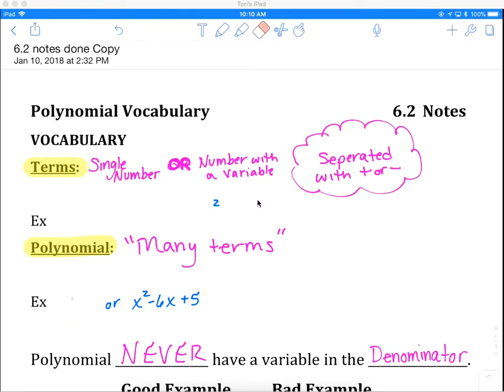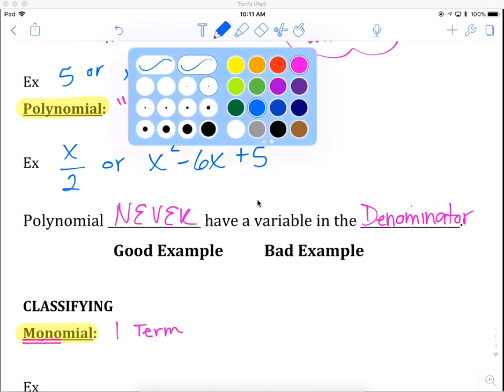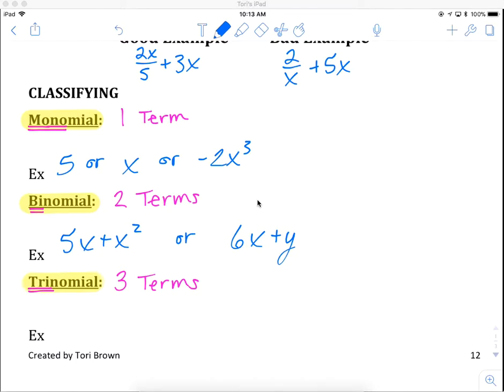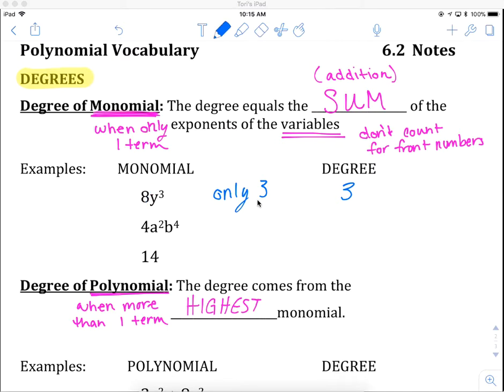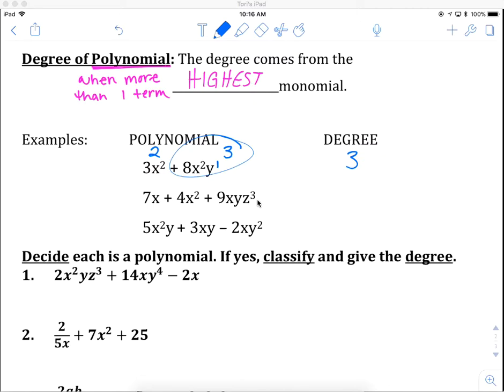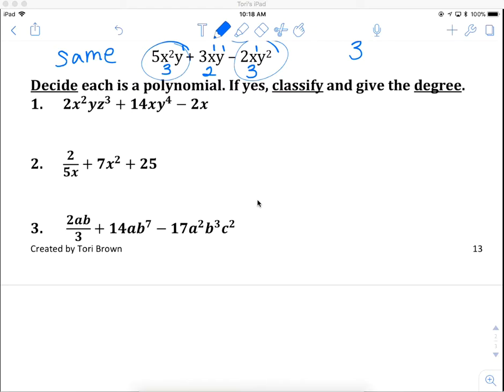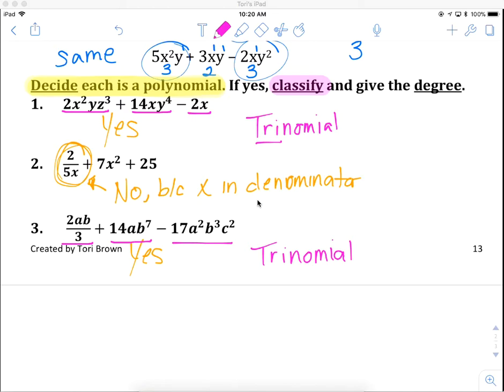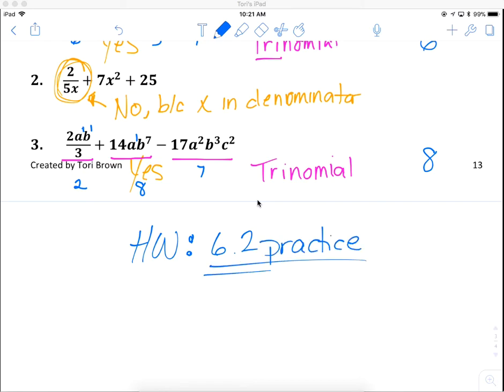6.2 Polynomial Vocab Notes